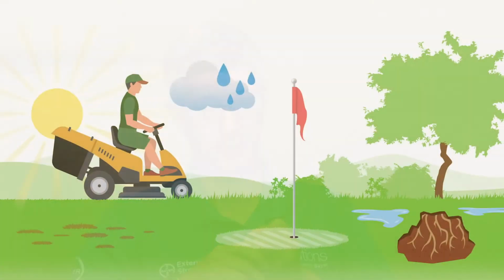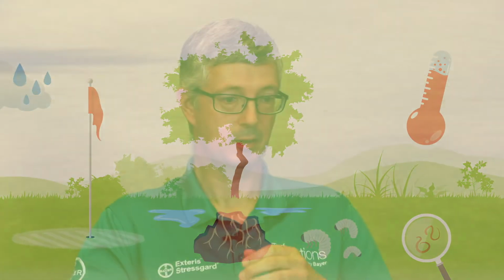23 Moving- TurfTip for implementing preventative disease control